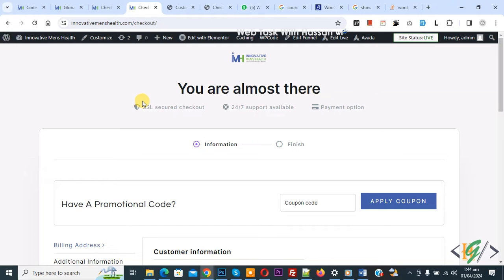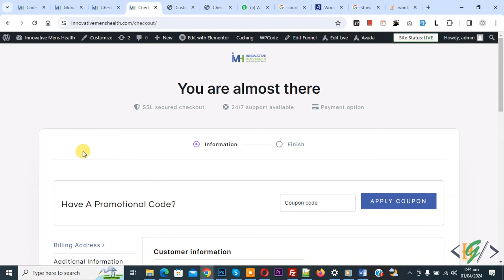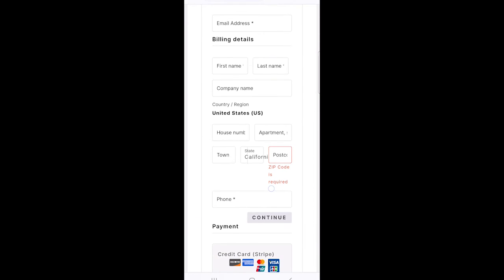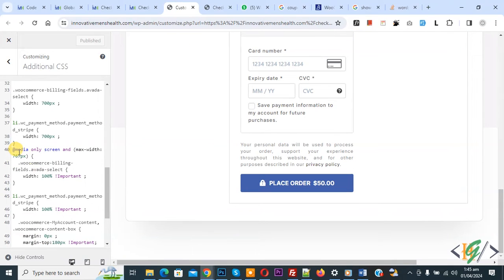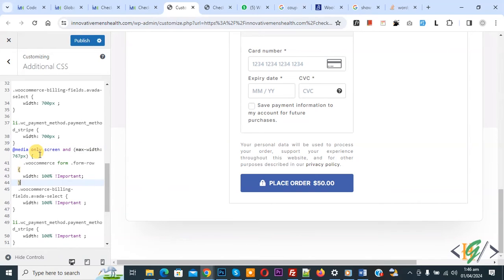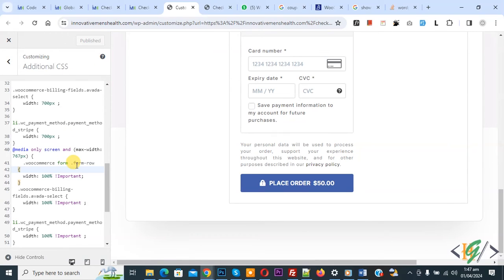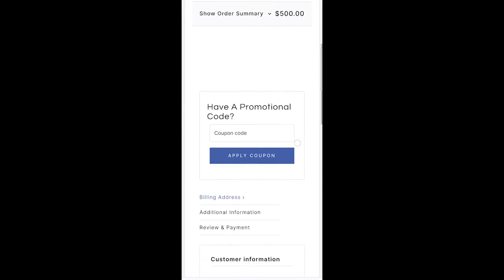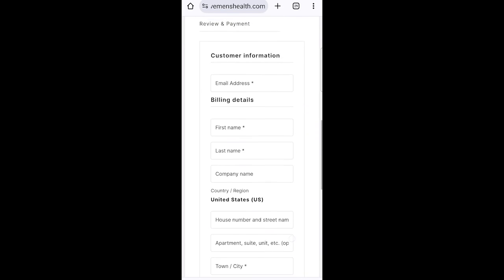How to Fix Checkout Form Fields not Showing Properly in Mobile Layout / Device in WooCommerce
In this woocommerce tutorial for beginners you will learn how to fix checkout form field not display properly in mobile screen / view using custom css in wordpress website.